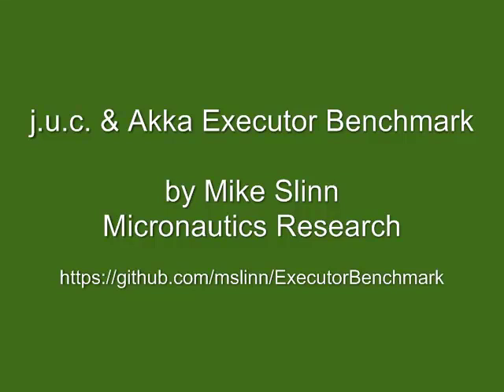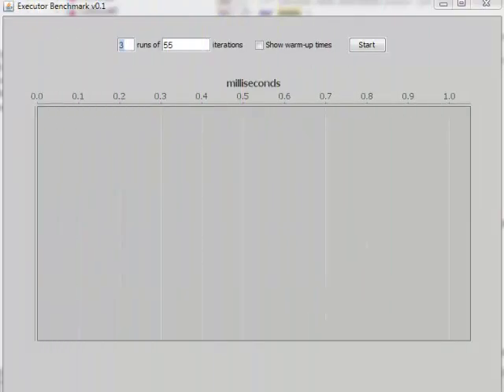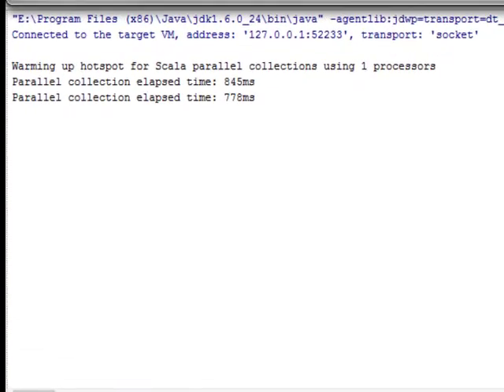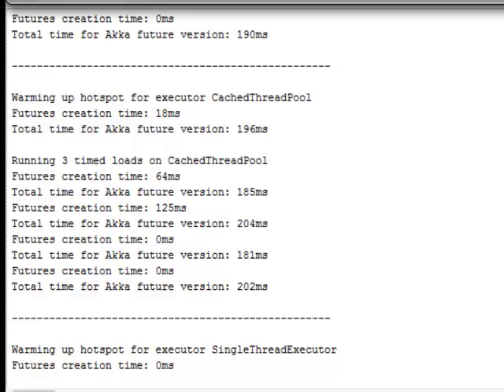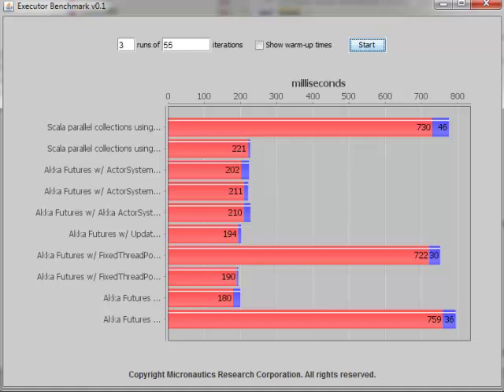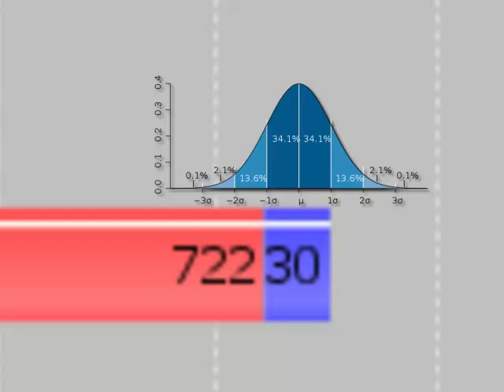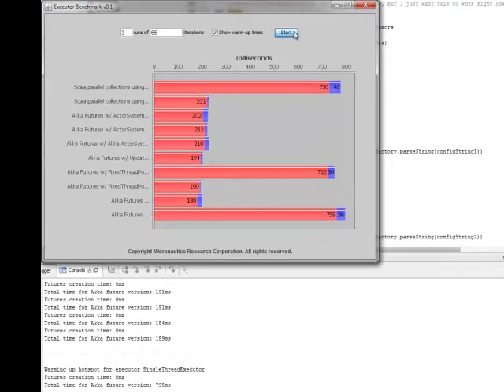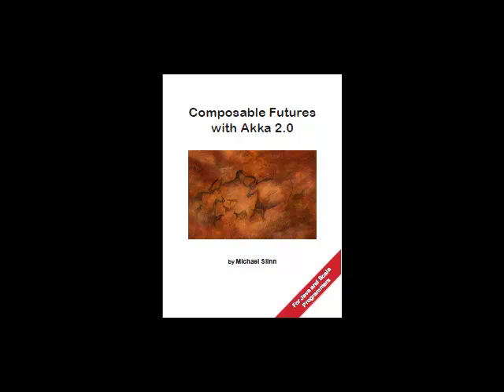ThreadPool Benchmarks for Akka and j.u.c.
ExecutorBenchmark is a free and open-source test framework for parallelizable tasks. It is written in Scala, and can be used with Java and Scala loads. Any number of threadpools can be used with a load of your choosing, and results are graphed. You can test various configurations of threadpools with ExecutorBenchmark; this is particularly helpful when poor documentation leaves you wondering just how important a threadpool configuration parameter really is. You can run the benchmark with various instances of a threadpool, with each instance set to different values, and thereby quickly find out what parameters really matter.

You can find up-to-date online courses on Scala and Play